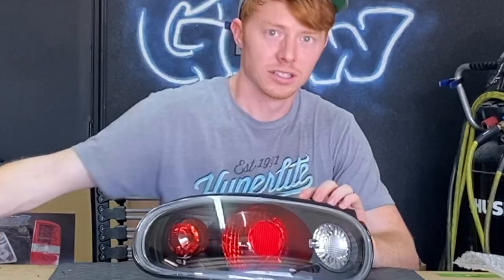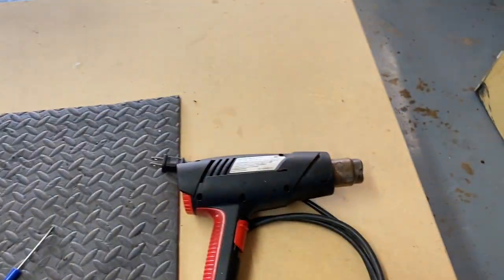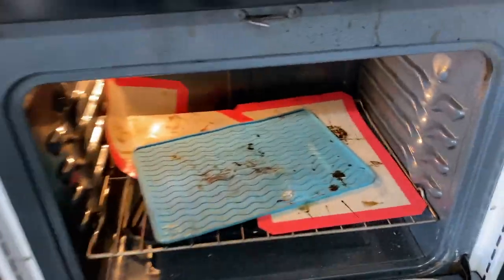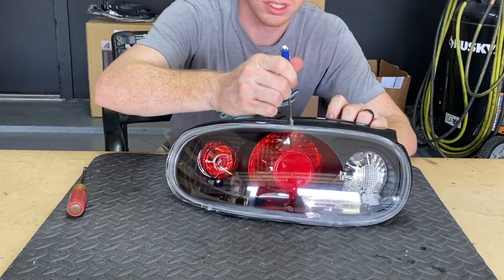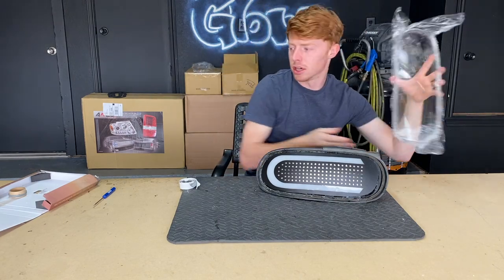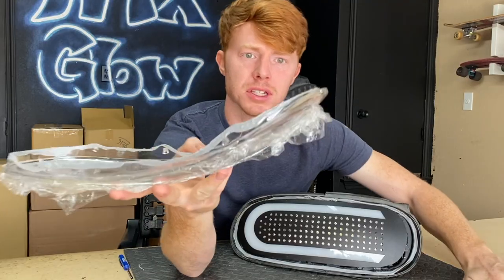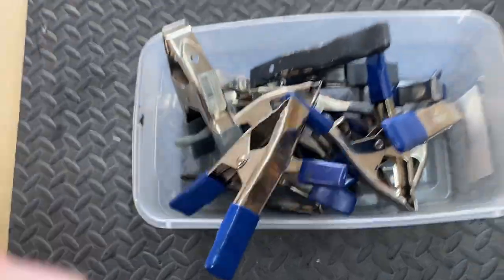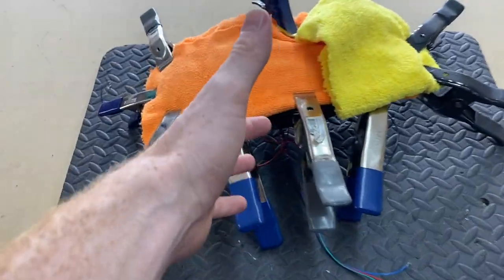how to open NA MIATA tail lights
A quick how to on how to open the 1990 to 1997 Mazda miata mk5 tail lights.
We use the aftermarket spec d tail lights but this technique does work on the OEM style tail lights.

Tools used:
Tail lights
Foam mat
Cling wrap
Pocket screwdriver
Heat gun
Retro rubber
Micro fibers